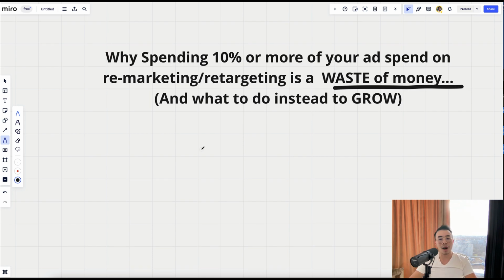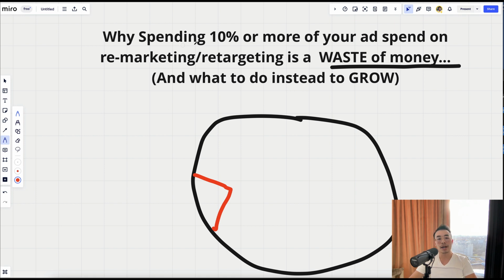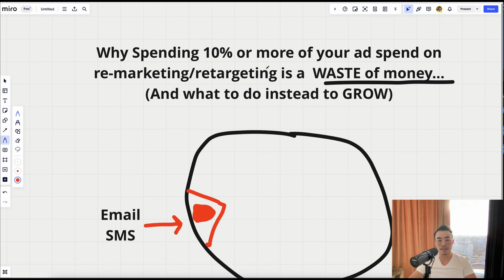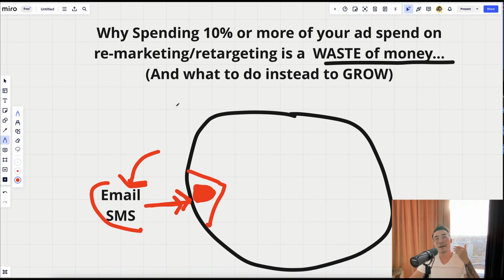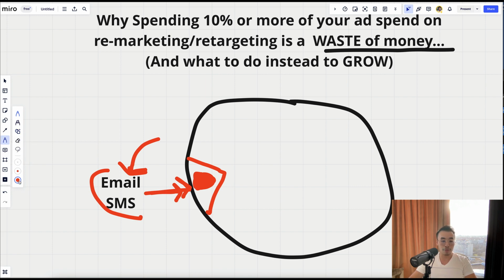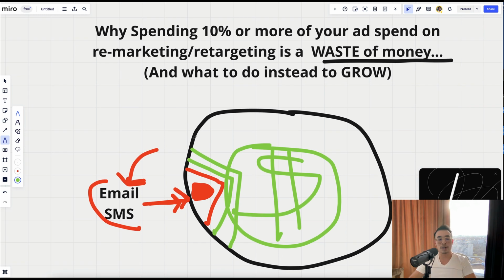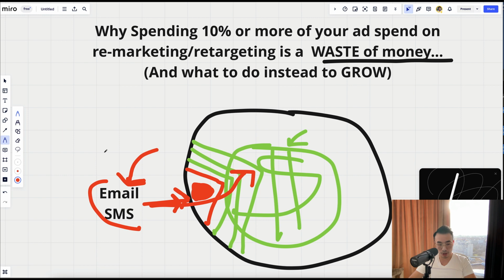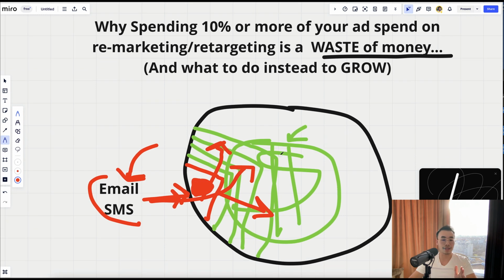Why spending 10%+ of ad spend on re-marketing is a WASTE of money(And what to do instead to GROW)